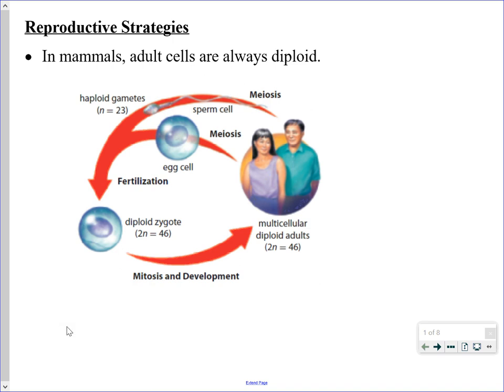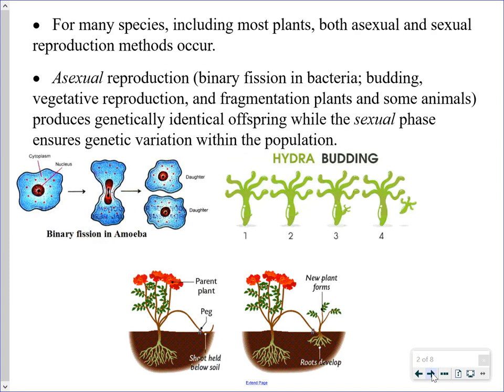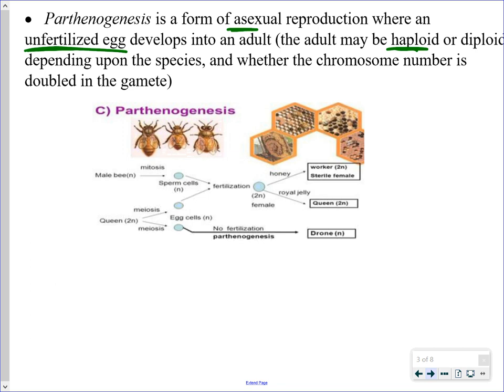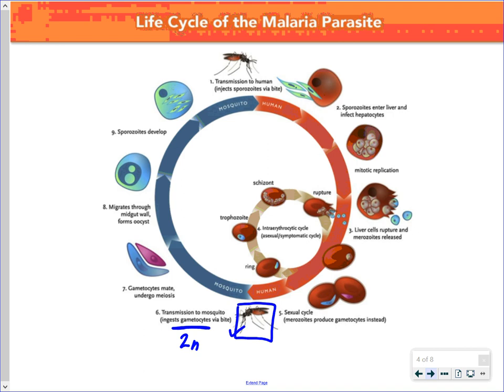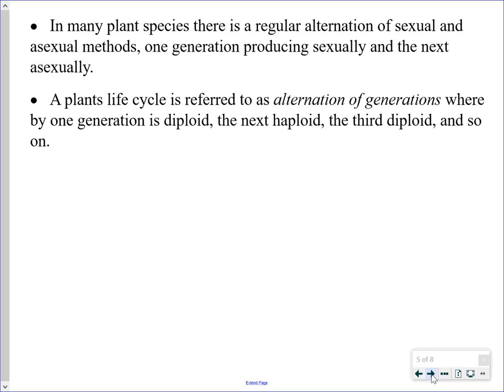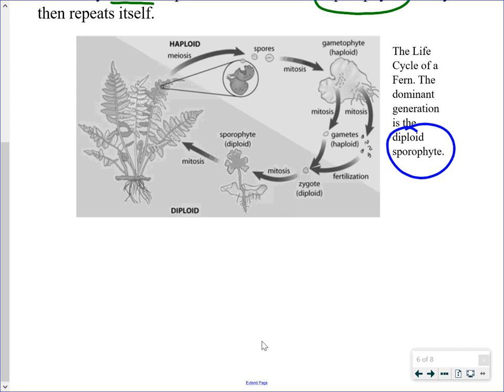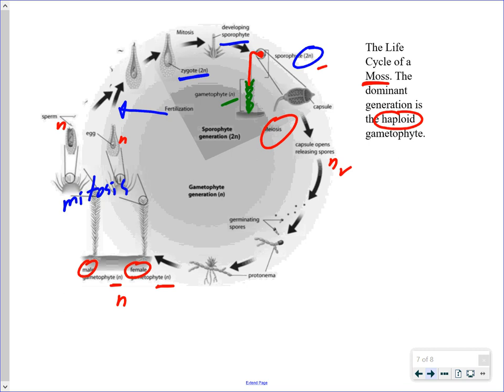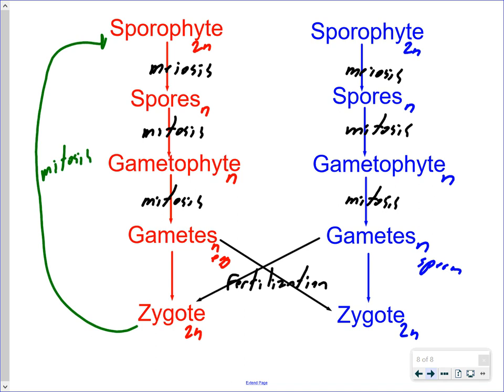Mr. Walker's Biology 30: Reproductive Strategies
Life cycles, alternation of generations, sexual and asexual reproduction